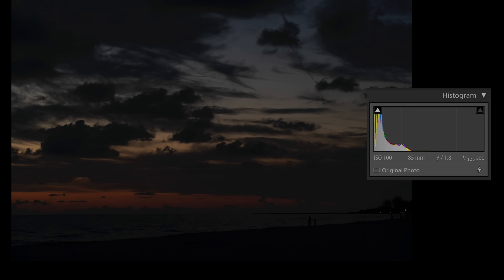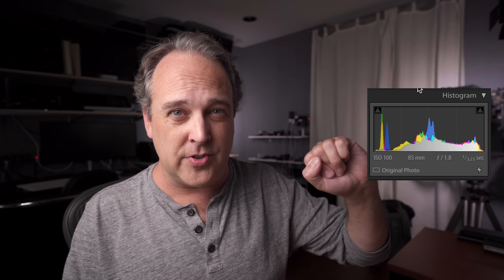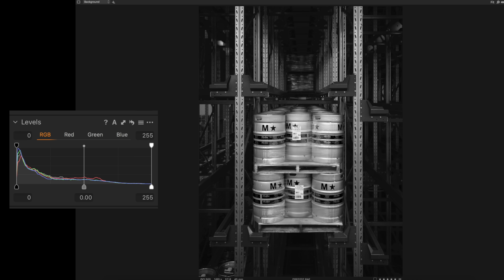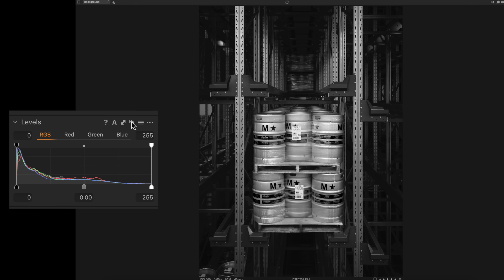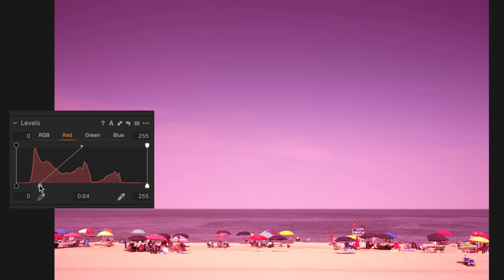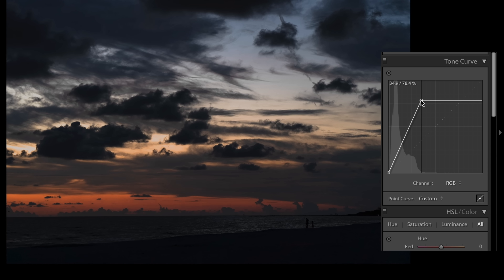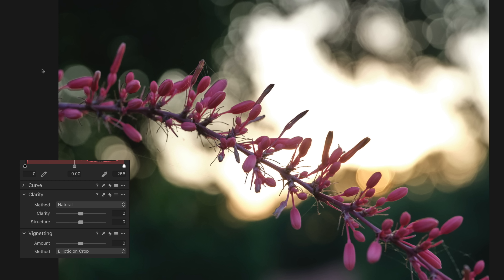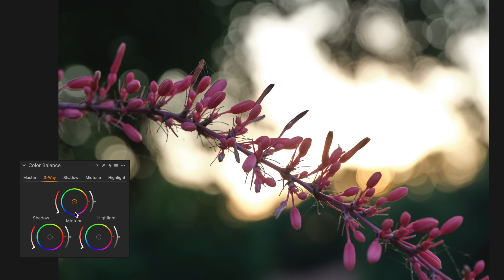5 Editing Tools EVERY Photographer Should Know How to Use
Editing photos is essential to the intention of any photographer. There is a wide range of software available today, but understanding how to use 5 essential tools - histograms, sliders, levels, curves and color wheels will make it possible to edit in any photo editor whether its Lightroom, Photoshop, Capture One, Luminar 4 or any application available today.

I've made many tutorials on editing photos and I almost always get requests to repeat the tutorial using other software. Understanding these 5 fundamental editing tools will show you how to understand light and color.

Ted Forbes
The Art of Photography
2830 S. Hulen, Studio 133